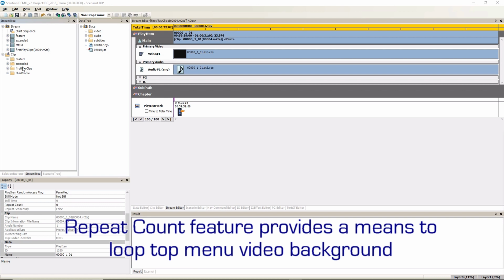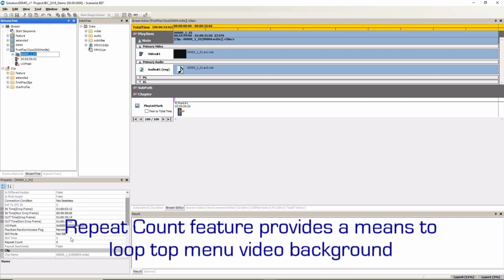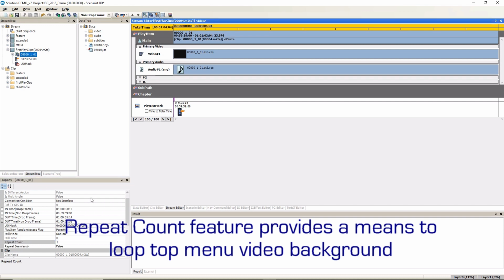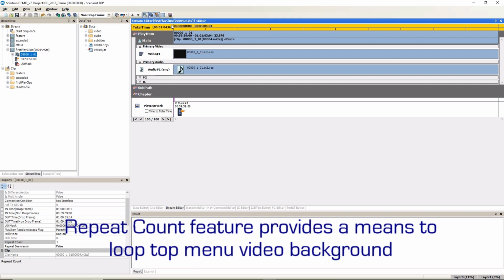Scenarist Authoring Repeat Count Feature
Scenarist has refined the Blu-ray Disc and Ultra HD Blu-ray authoring workflow to its purest form.  Scenarist authoring is the perfect combination of speed, efficient human interaction, and no-compromise compatibility that reduces authoring time, speeds titles to market, and lowers cost.

This video demonstrates how to use the repeat count feature in Scenarist authoring systems for BD and UHD formats.